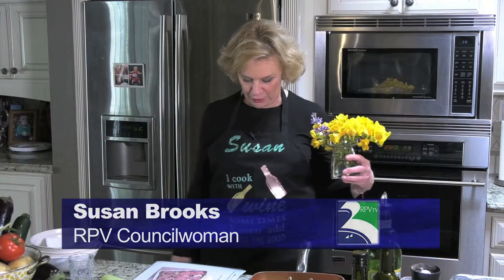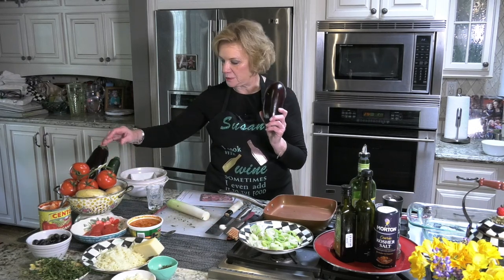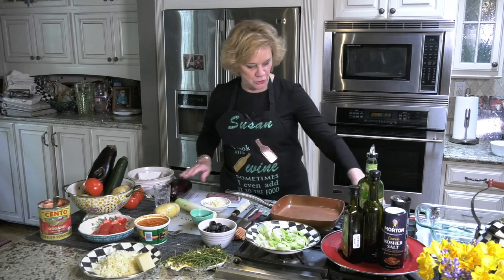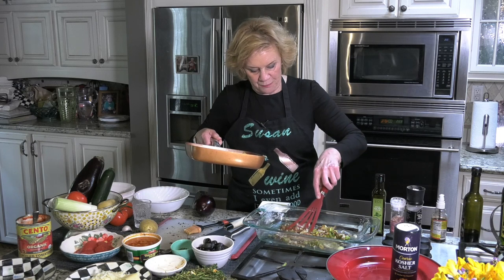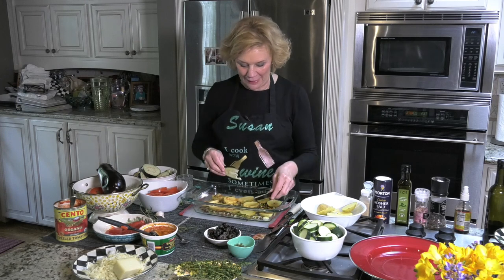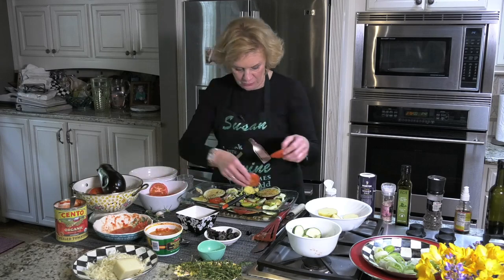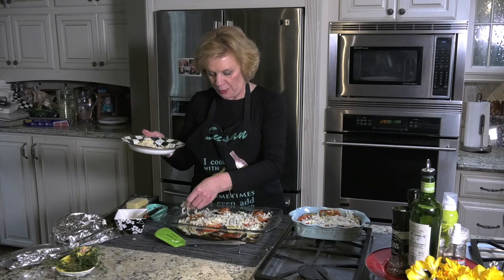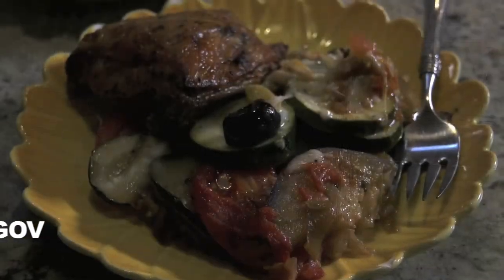BROOKS TIEN3 17 19